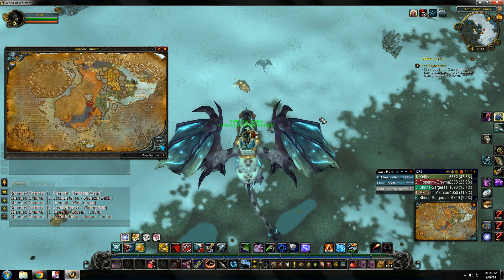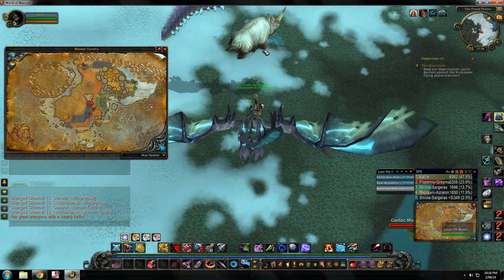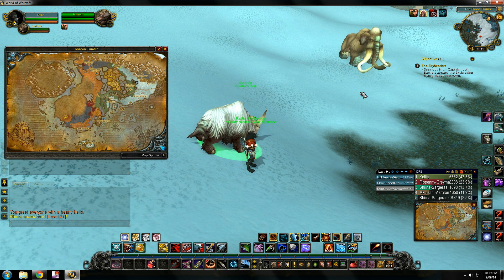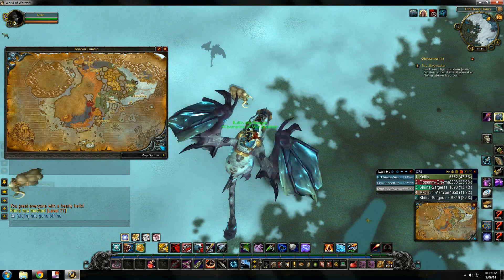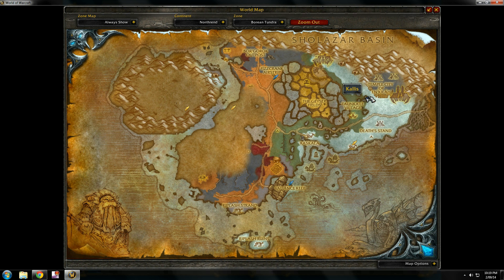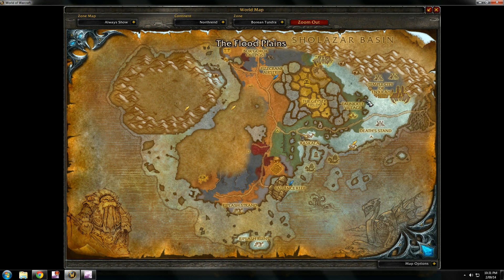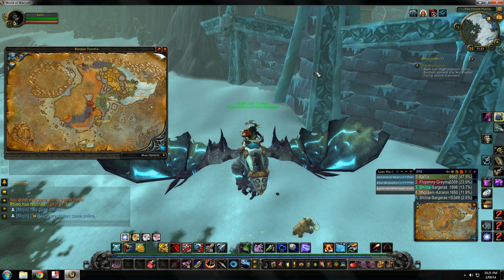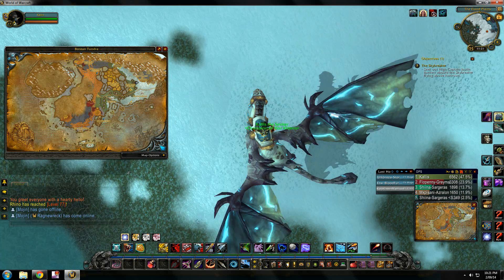World of Warcraft rare hunter pet locations - Borean Tundra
Tameable rare hunter pets in Borean Tundra, Northrend.  Icehorn (level 71 exotic rhino).